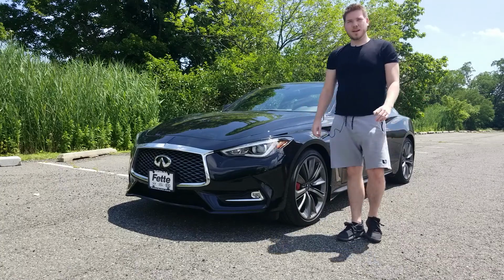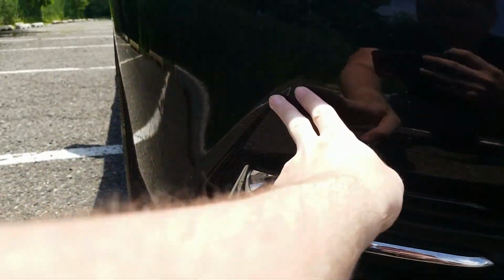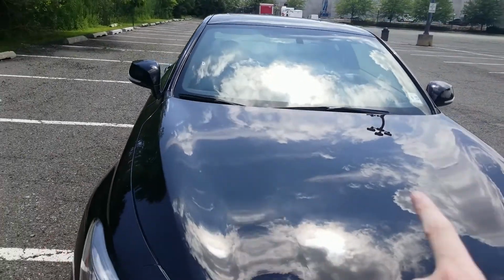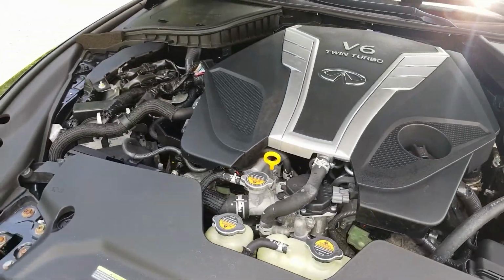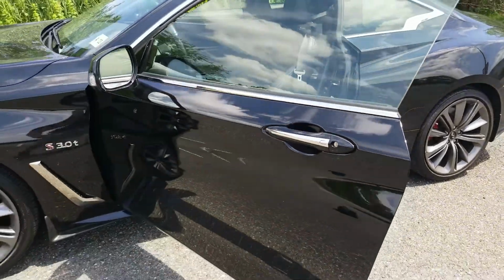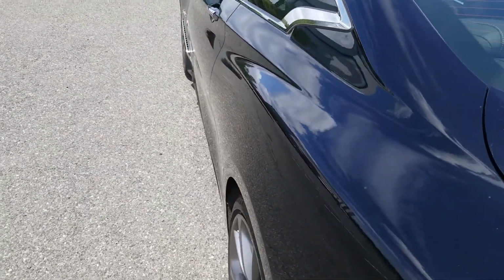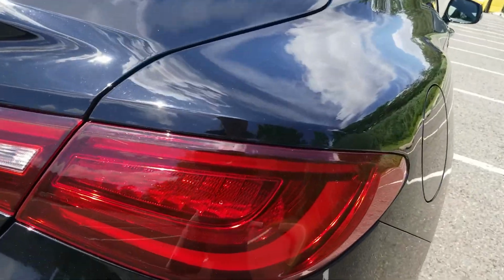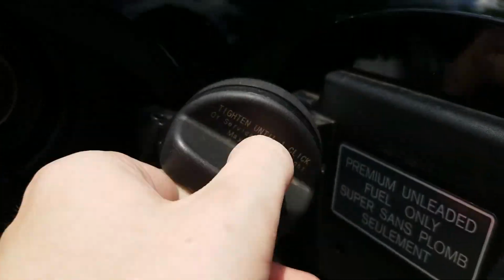2018 Infiniti Q60 Red Sport 400 AWD - Exterior In Depth Review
We take an in depth look at the exterior of the 2018 Infiniti Q60 Red Sport 400 AWD. The black and chrome on this coupe makes it look sleek and classy. The rear hunches can be seen when driving and make for a special experience. The rear bumper sits low and wide adding to the road presence of this car. We'll explore the headlights, grille, body panels, and more.